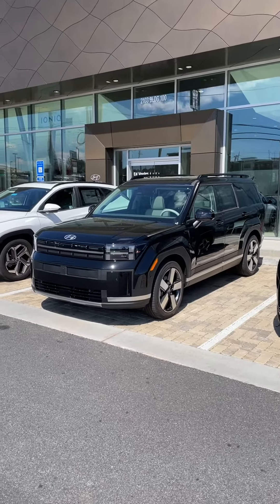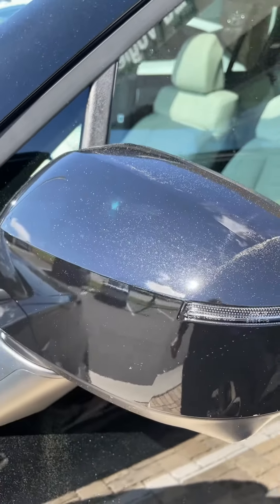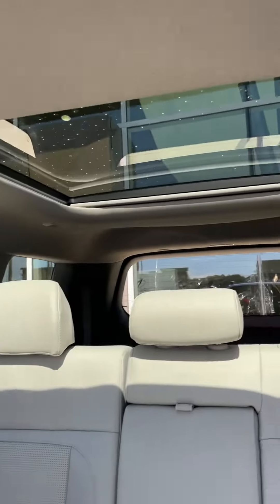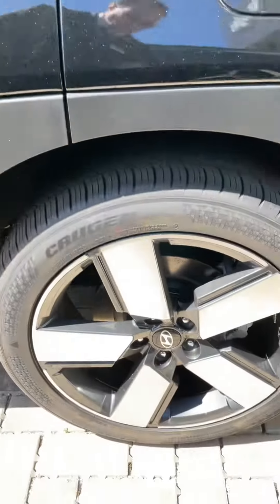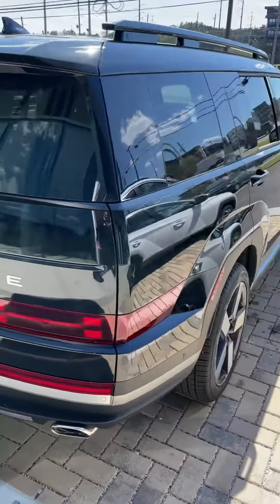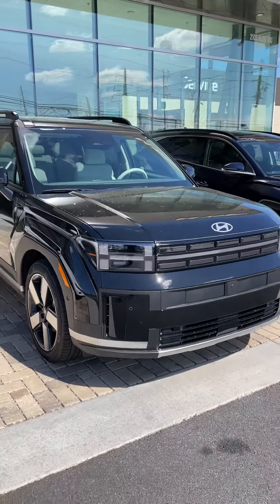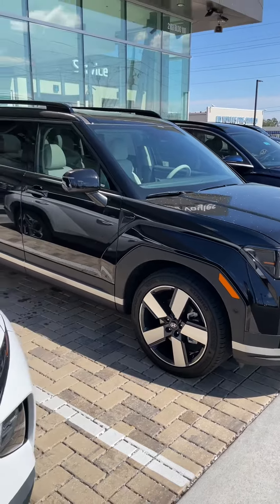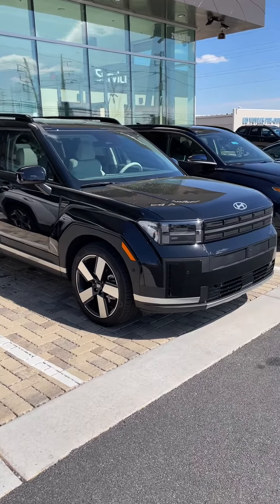2024 Santa Fe Limited in Phantom Black Pearl and Gray interior. Great color Combination!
Hello, this is a video of the 2024 Santa Fe Limited in phantom Black Pearl with the light interior, which is gray. Just showing you the different color combinations on the 2024 Santa Fe.